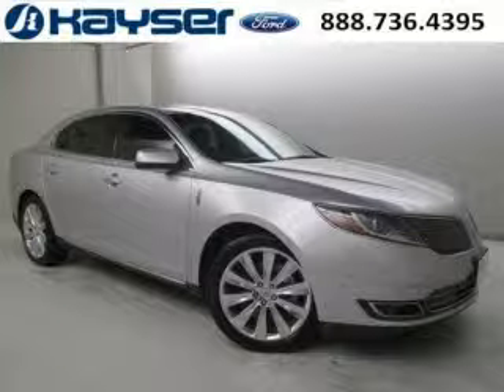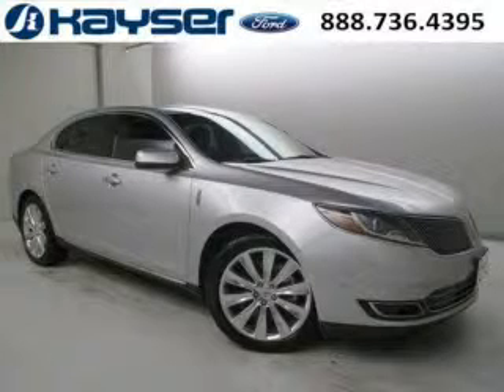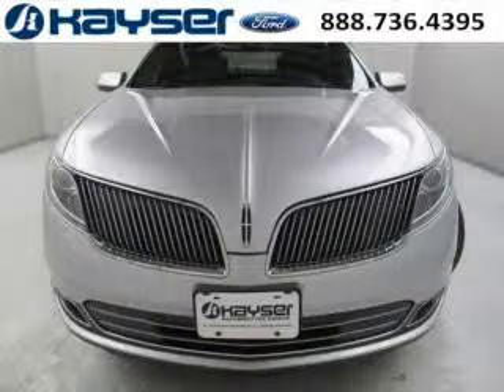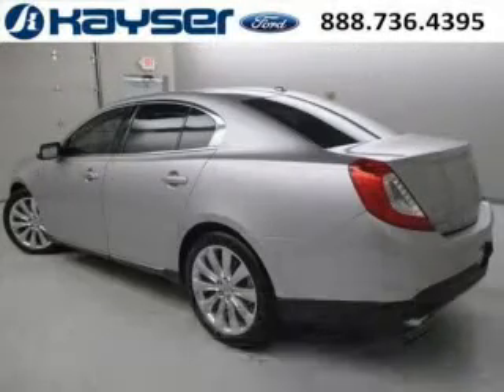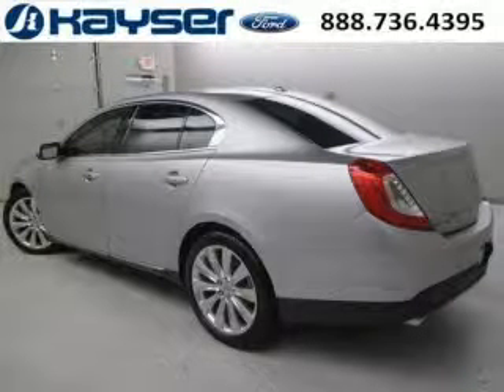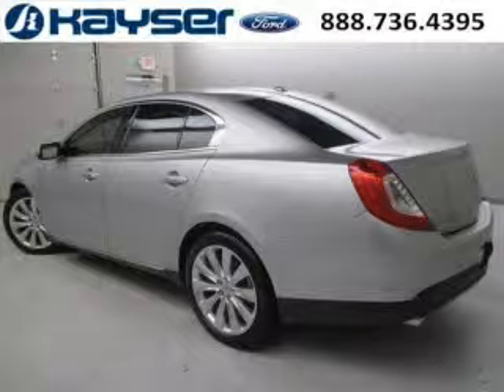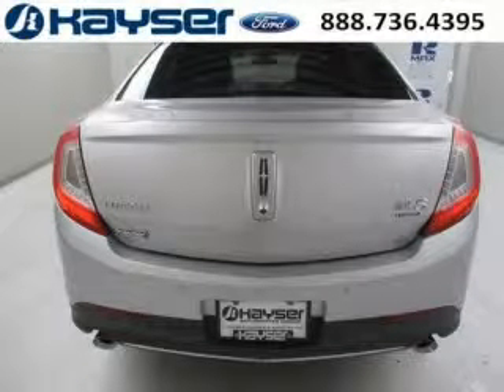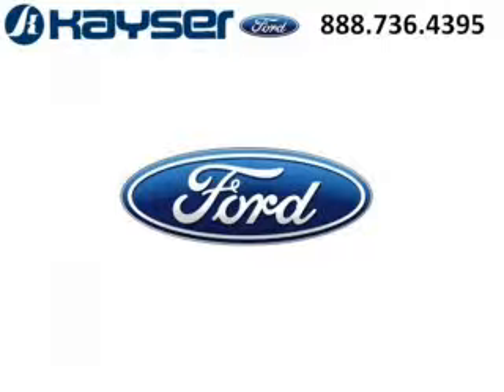2013 Lincoln MKS Middleton WI